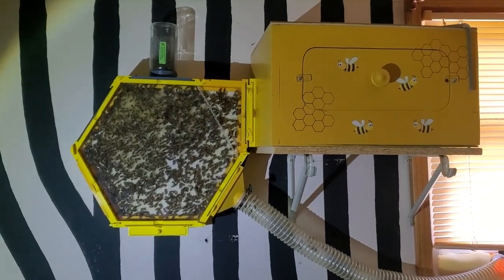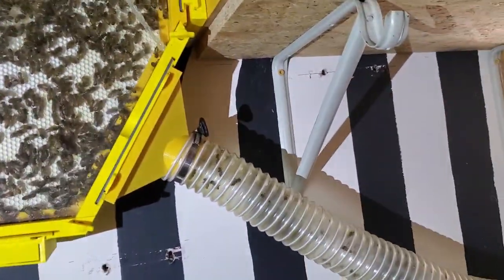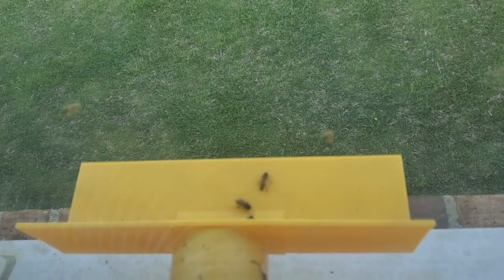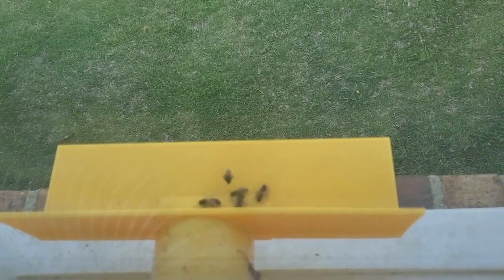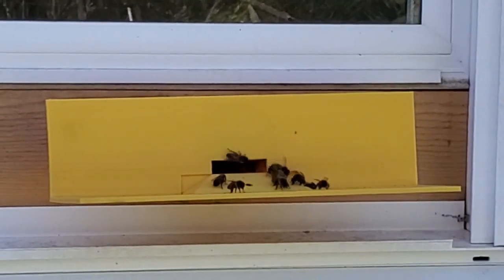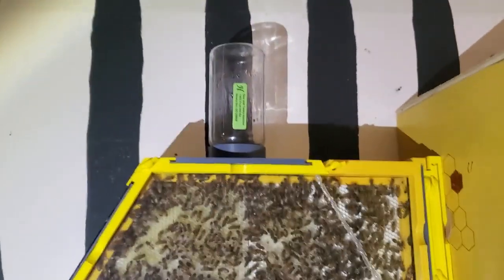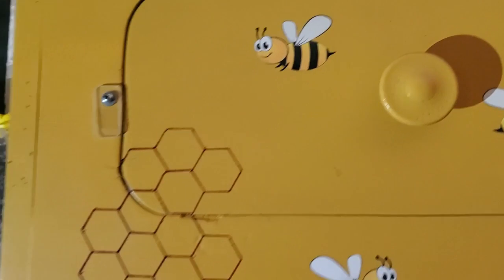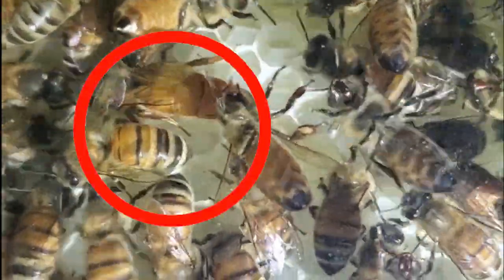3D Printed Indoor Bee Hive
3d printed indoor bee hive. Spring bees for 2023